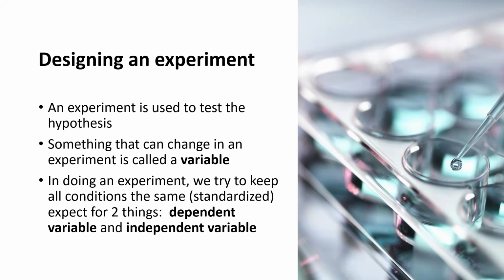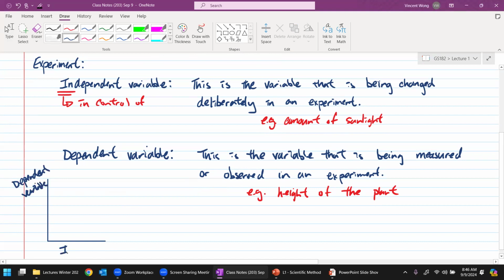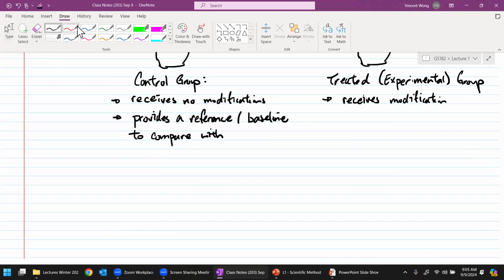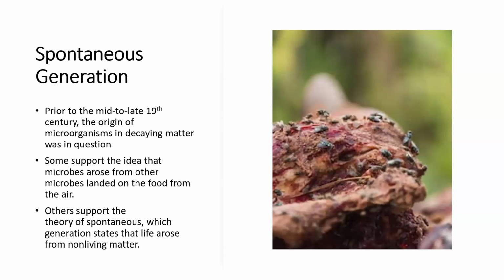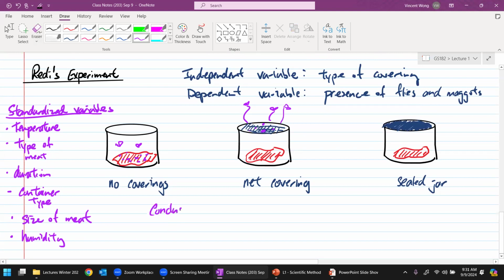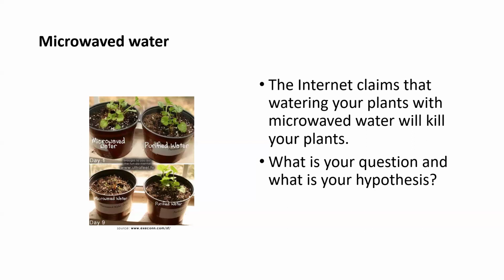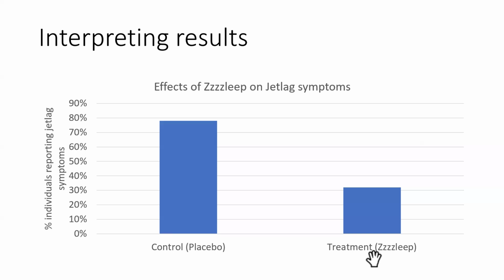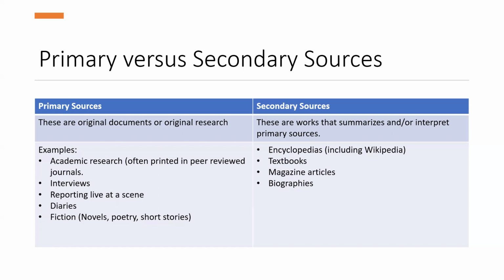L1 Scientific Method Part 2 203 Sep 9, 2024